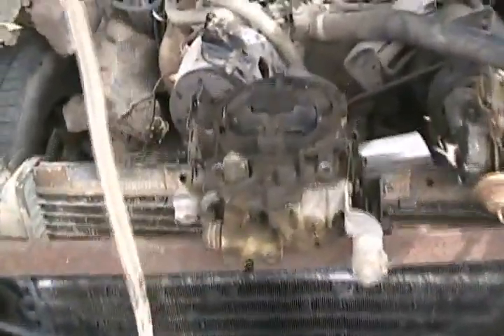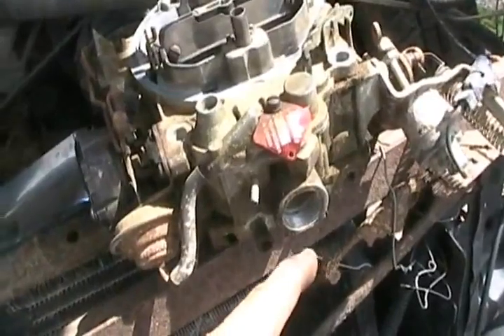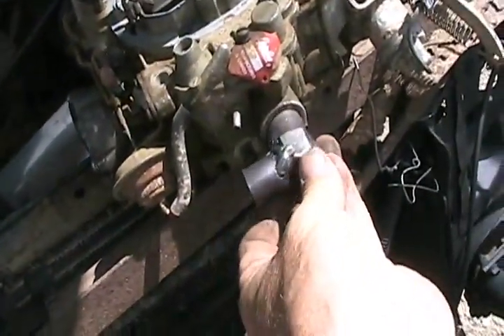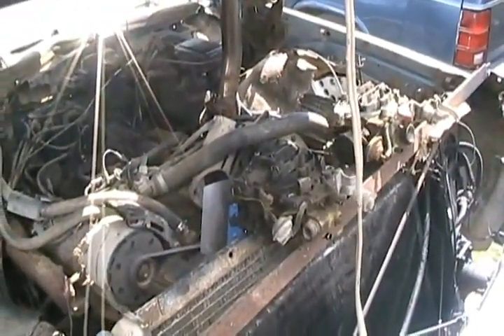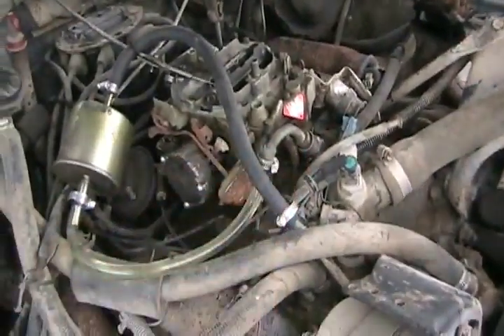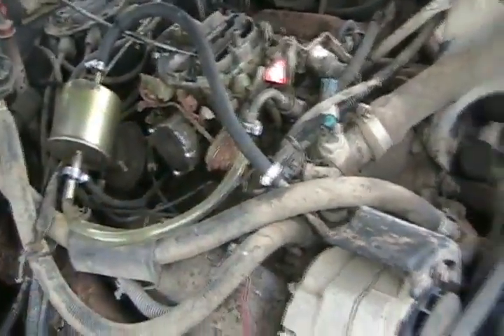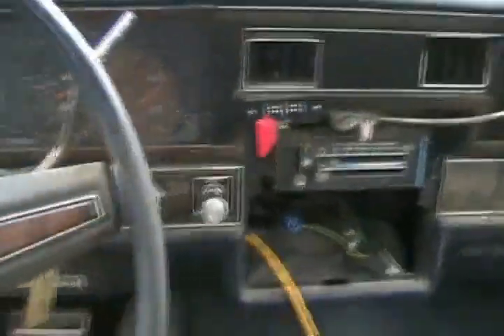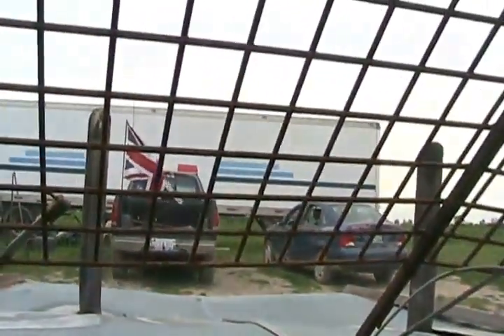#1374 Modded molds carb fixes the cheviac [Davidsfarm]